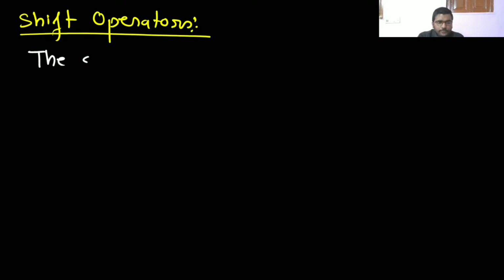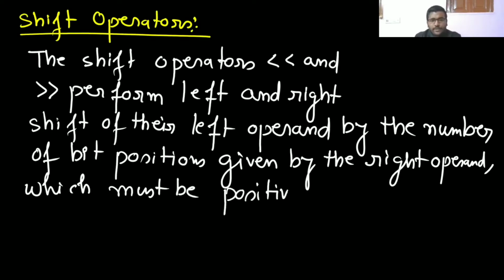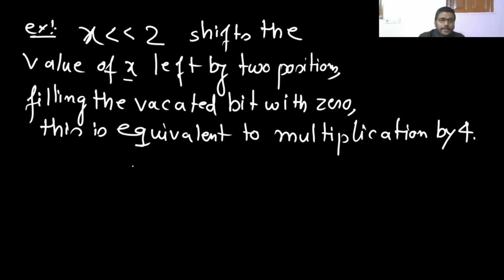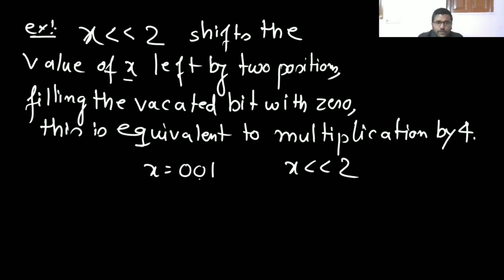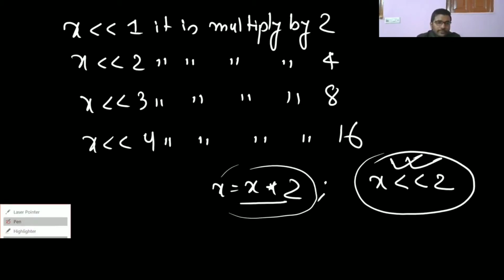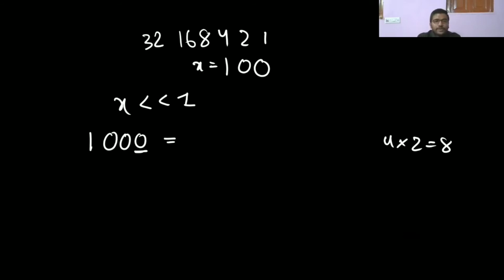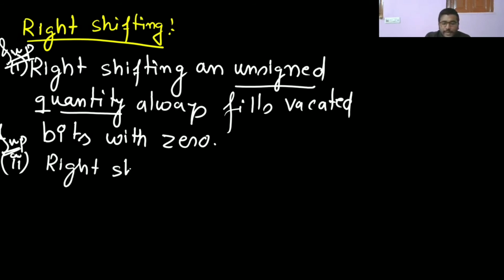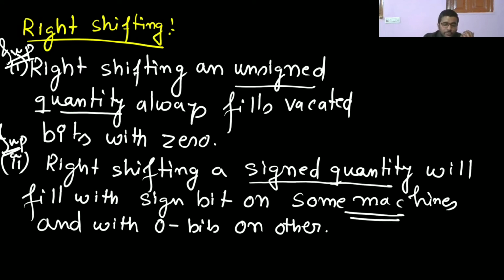21 Left Shift and Right Shift in C Programming Language | left shift operator for multiplication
1)  What is Shift Operator? Explained in Detail
2) Examples of Shift Operators in C Programming
3) What is Right Shift? Explained in Detail
4) left shift operator for multiplication
5) right shift division
6) Left Shift and Right Shift in C Programming Language

Timetable:-

0:54- What is Shift Operator? Explained in Detail
3:12- Examples of Shift Operators in C Programming
7:15- What is Right Shift? Explained in Detail